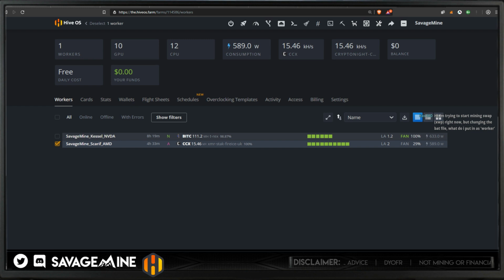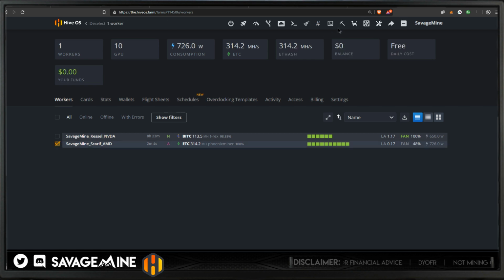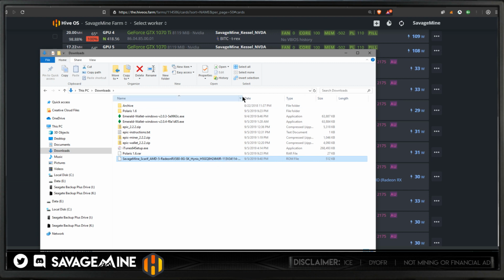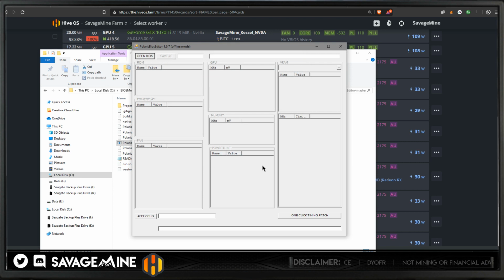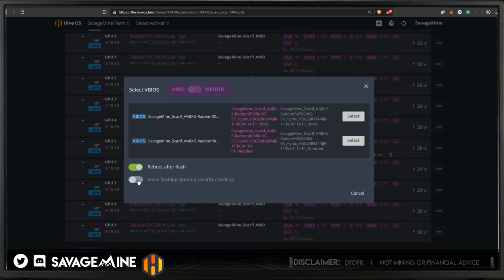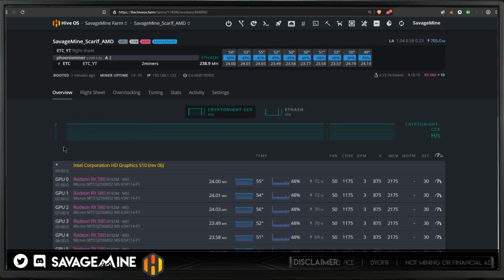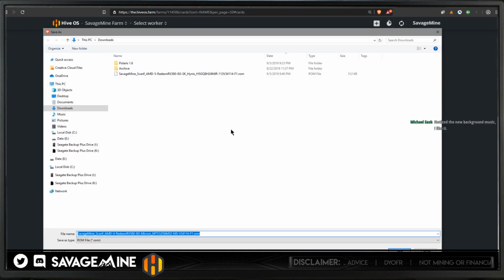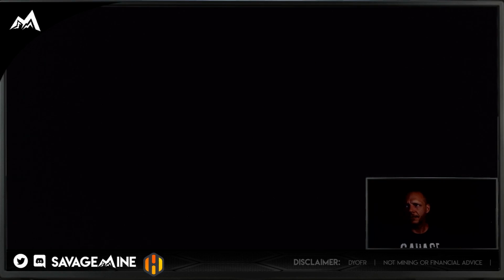How to vBIOS Flash AMD Radeon RX560/570/580 in Hive OS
Did you know you can mod the vBIOS right from the Hive OS console? You can! Let's check it out!

In this video, I go into step by step how to mod a RX580 for mining.  If you have other RX cards,
the process is similar. Perform these steps at your own risk. I am not responsible for you bricking or causing failures to your GPUs.

In this video, I also cover possible problems and pitfalls to avoid and how to overcome them.

Best to mod one GPU at a time and test with hashing.

⏱ Timestamps ⏱

04:31     GPU benchmark before Mod'ing of the RX580
07:38     Backup your GPU default/stock vBIOS setting
12:58     Run PolarisBiosEditor, Run as Administrator
13:17     Select the GPU you are mod'ing (default/stock file)
13:50     Simply press the "ONE CLICK TIMING PATCH" in PolarisBiosEditor and it is done
14:07     Saving your NEW settings under a different file name
14:28     Start Hive OS THEN select vBIOS ROM STORAGE tab
14:46     Adding the updated vBIOS to the Hive OS system
16:32     Applying the NEW vBIOS settings to your GPU
20:16     Success showing RX580 hashing rate increased
22:10     Summarize and review the flashing vBIOS process
29:50     ETC and AION massive give away, reviewing contest rules, good luck